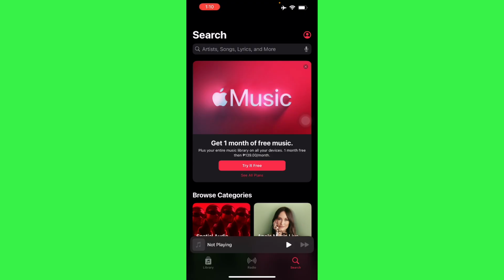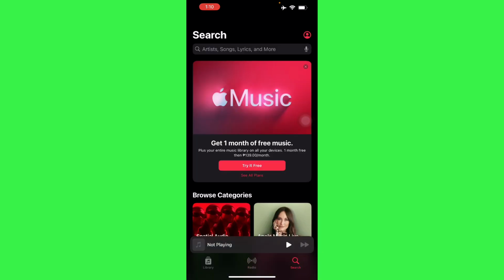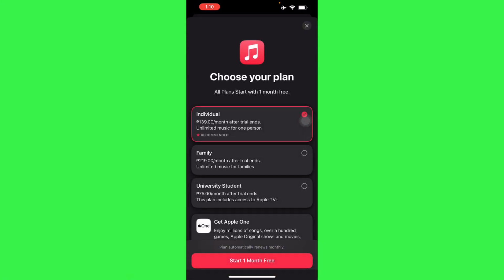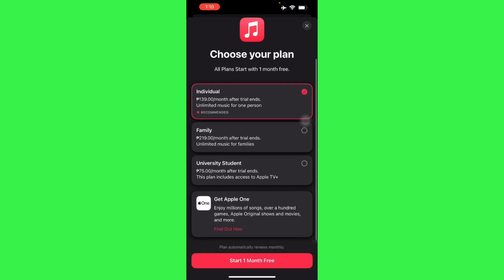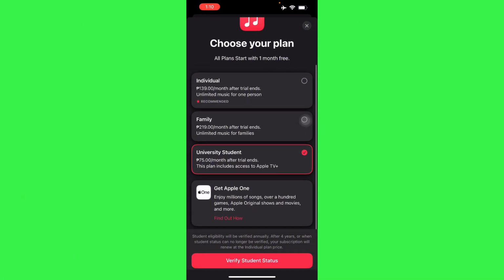How To Get Student Apple Music | Student Subscription (2025)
👉 In this tutorial video, I'll show you how to easily sign up for an Apple Music student subscription, perfect for college and university students looking to enjoy all their favorite tunes at a discounted rate.